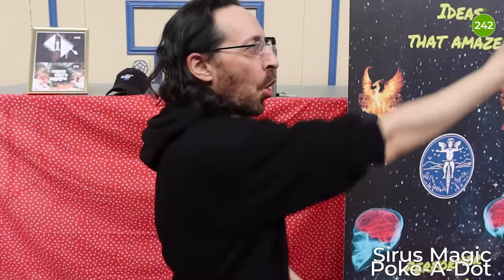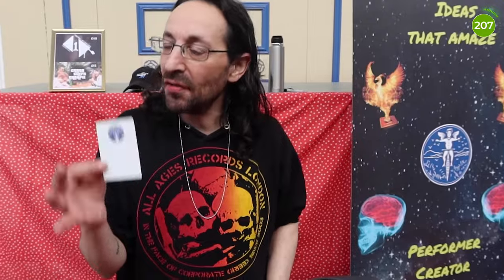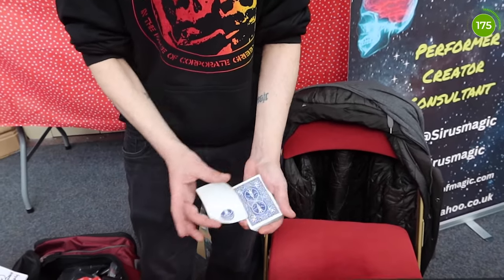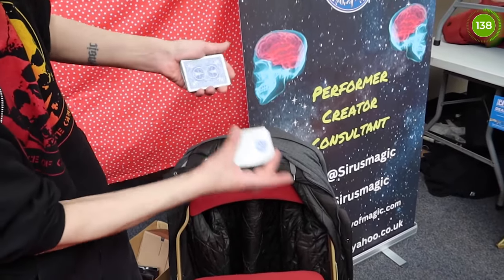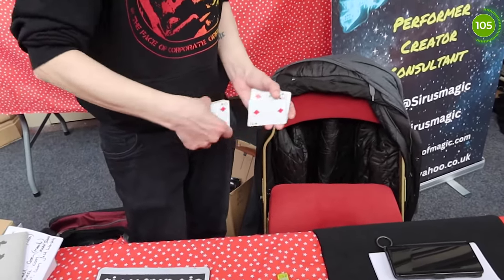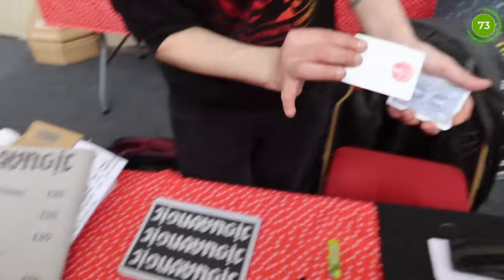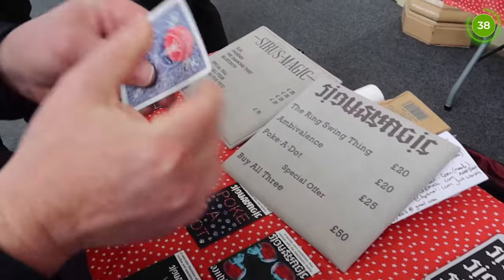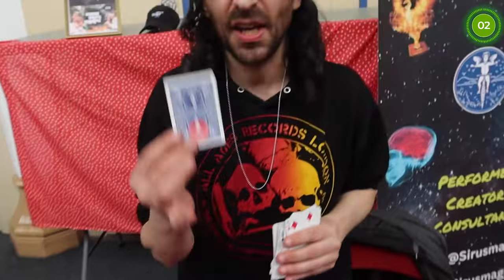Poke A Dot by Sirus Magic BMC [2023 Full Performance]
Here's a full performance video taken at Blackpool Magic Convention 2023 of Sirus Magic performing Poke A Dot.